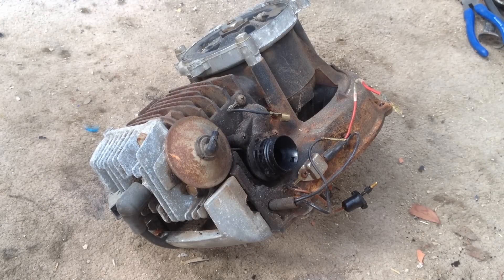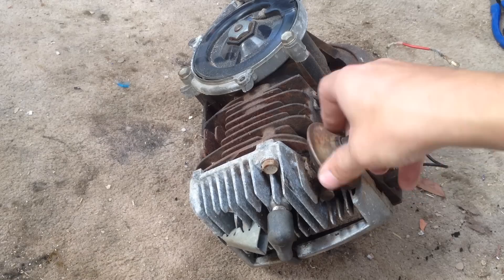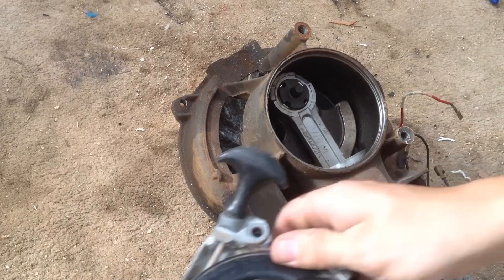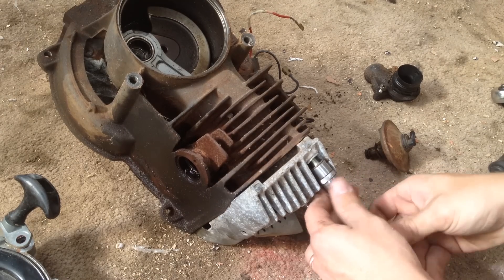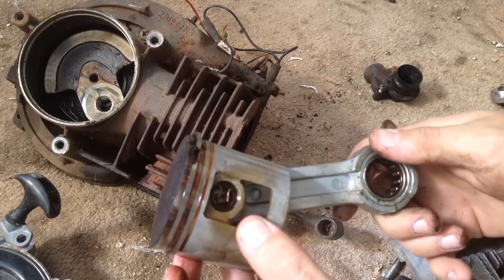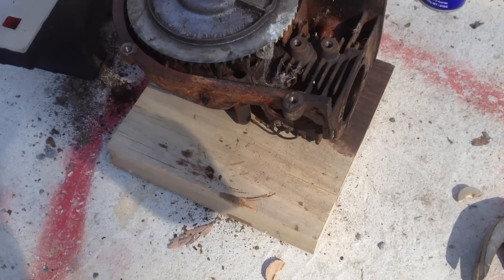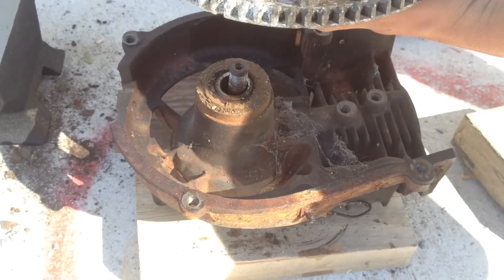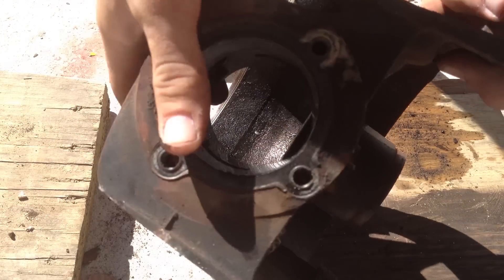PushMowerRepair - Victa Disassembly Guide Part 2 (Complete Engine Disassembly)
This Video Demonstrates how to Completely Disassemble a Victa Powertorque Engine for service or Repair.

All our content is offered free of charge however we have had a number of people interested in giving small donations as a token of appreciation for the time and money saved by learning how to repair there equipment themselves. If you are interested in making a donation it can be done